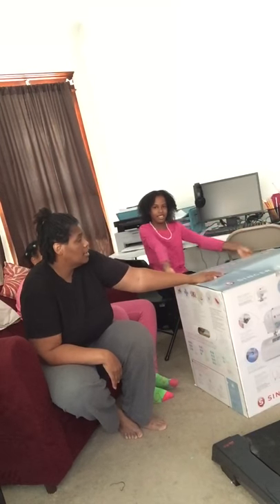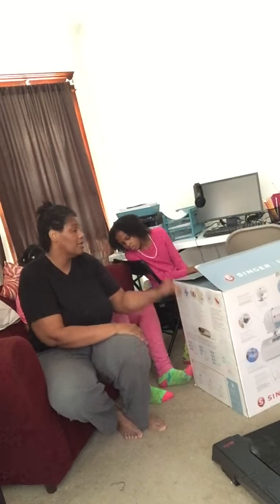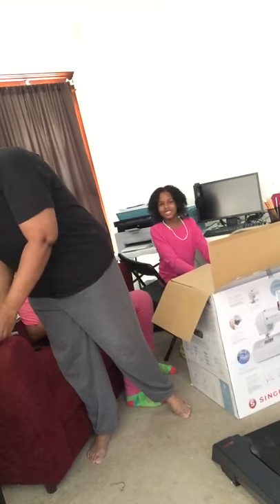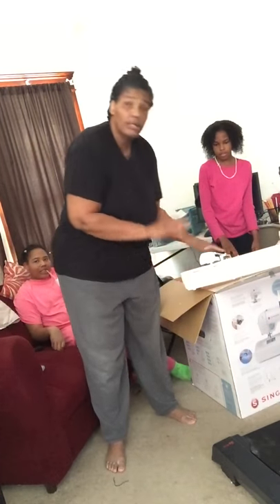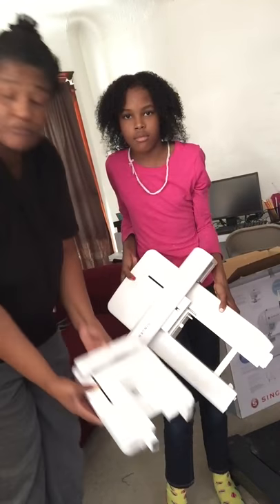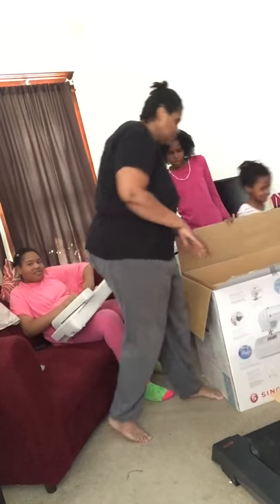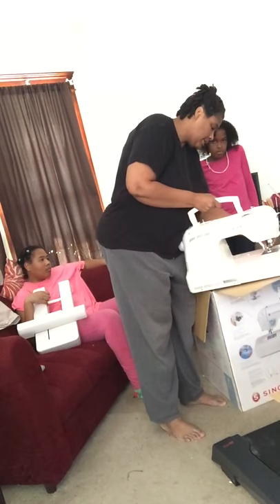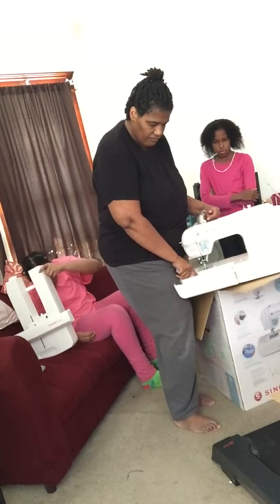My sewing and embroidery machine unboxing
Just showing me unboxing my machine